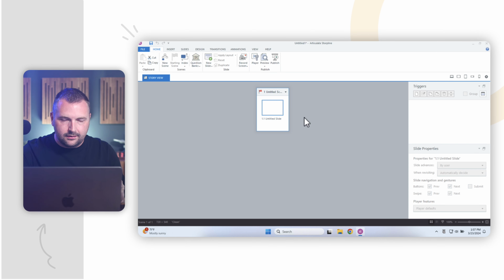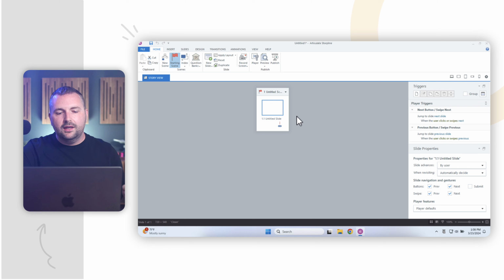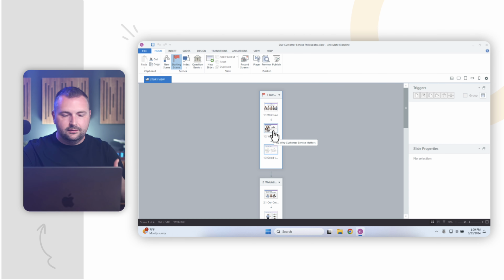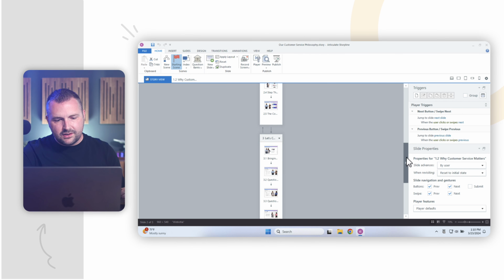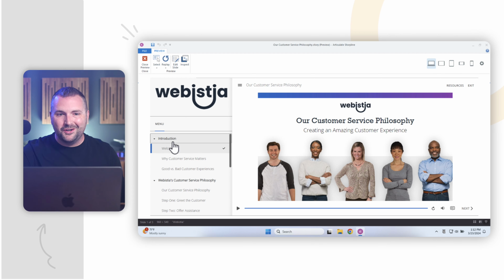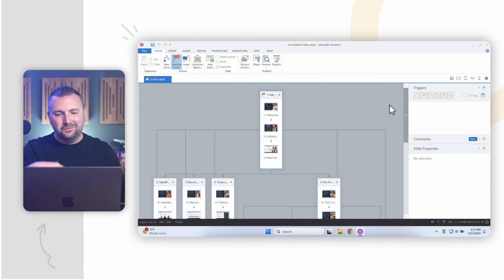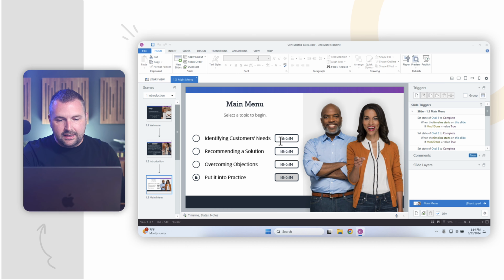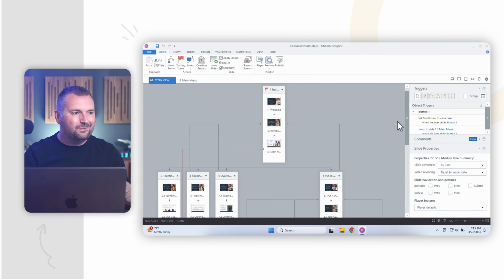How to Use Scenes & Slides in Articulate Storyline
One of the great things about first learning how to use Articulate Storyline is how similar it is to Microsoft PowerPoint. As I’ve shared before, once you get a solid understanding of the Storyline interface, you quickly learn that if you already know how to do something in PowerPoint, then you likely already know how to do it in Storyline.

However, this is not the case with all features, especially when it comes to working with scenes and slides. The ability to structure your learning content into scenes and slides in Storyline lets you organize your content in a meaningful way.

So, in this video, I’ll walk you through how to use scenes and slides in Articulate Storyline.

👉 Check out this article to learn more about how to use scenes and slides in Articulate Storyline

When you're ready, here are three ways I can help you:
1️⃣ Snag a Copy of My Book

Timestamps:
00:00 Intro
01:04 Story View in Articulate Storyline
01:30 What are Scenes in Storyline?
02:40 Linear Course Example
05:06 Non-Linear Course Example
06:56 Closing